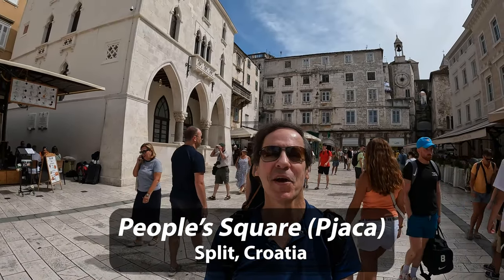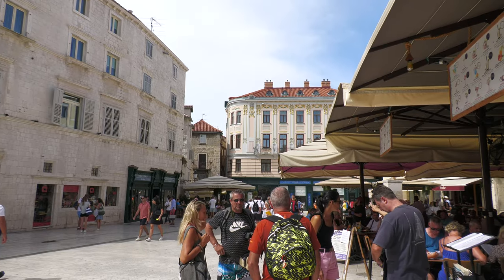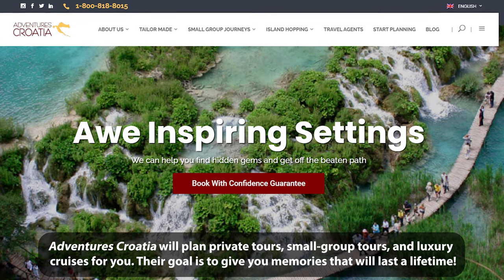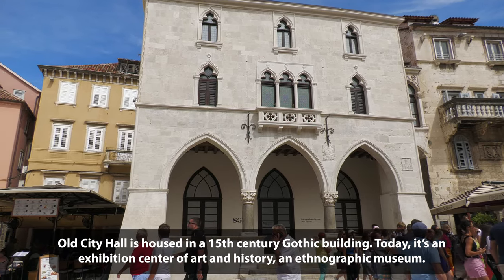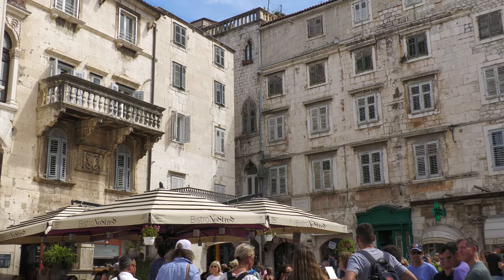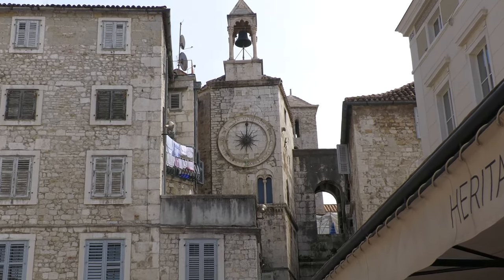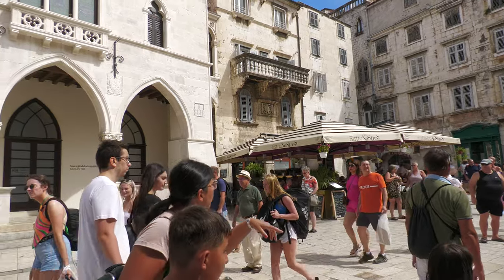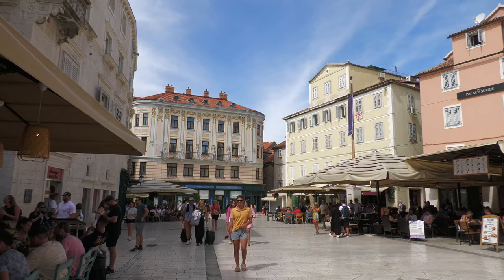SPLIT, CROATIA: HISTORIC BUSTLING PEOPLE'S SQUARE (4K)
Split, Croatia was one of the highlights of our Adventures Croatia tour. It's Croatia's second largest city and it's a bustling city with lots of history. In this video, we visit People's Square, a 15th century square with an Italian influence. The square features 15th and 16th century palaces, as well as an early 20th century palace, Old City Hall, the site of a former bookstore that was the third oldest bookstore in Europe, and the famous clock, with its 24 Roman numerals. The square also features several outdoor cafes and we stayed at a very nice hotel here, which put us smack in the middle of all of the square's great history and architecture!

I traveled with Adventures Croatia the leading tour operator specializing in travel to Croatia and surrounding countries, for almost two weeks in Croatia, and I'd like to thank them for sponsoring this video and all of my Croatia videos. Adventures Croatia caters to American tourists and they have offices in the U.S. and Croatia. They will help you design private tours, small-group tours, and deluxe cruises. They are rated 5 stars on both TripAdvisor and Trustpilot, so you know you're in good hands. for more information.